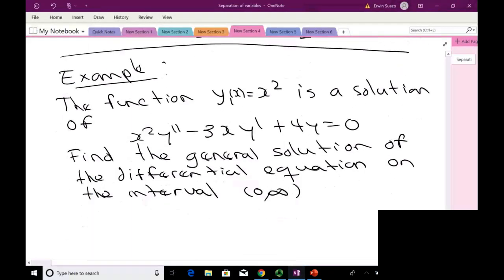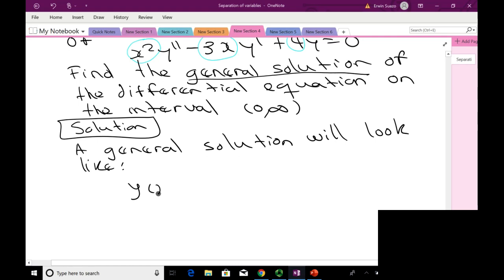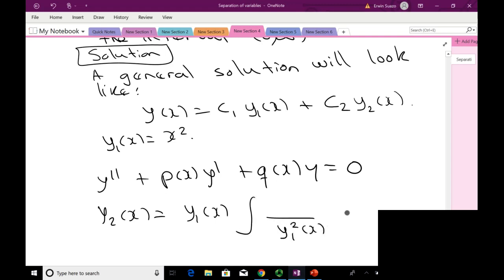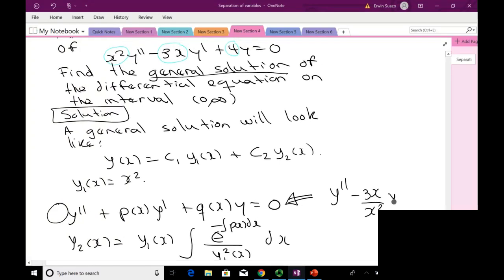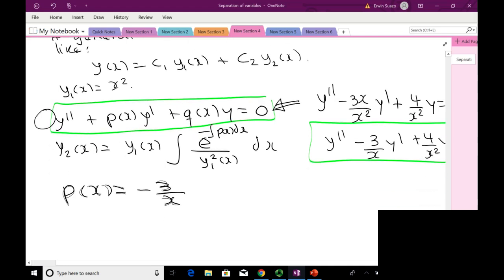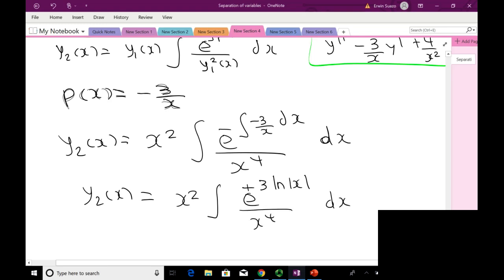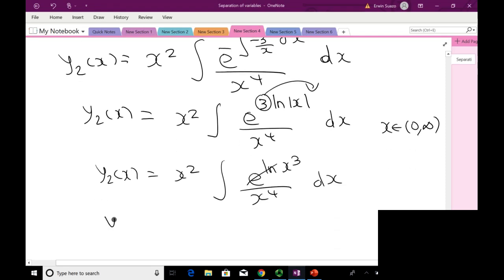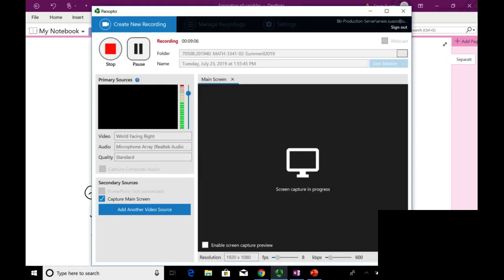Differential Equations Week 4: Second linearly independent solution